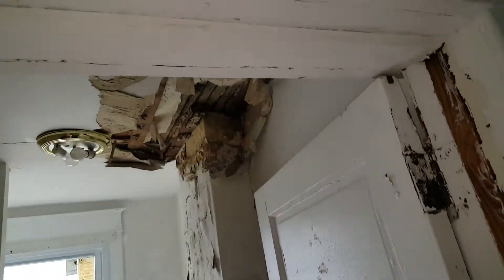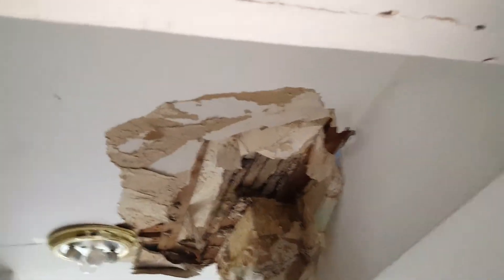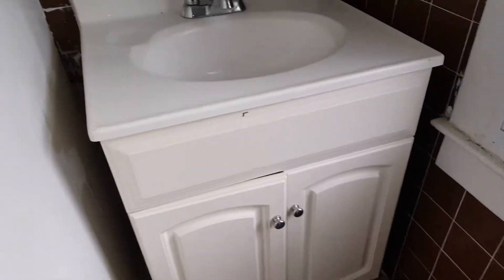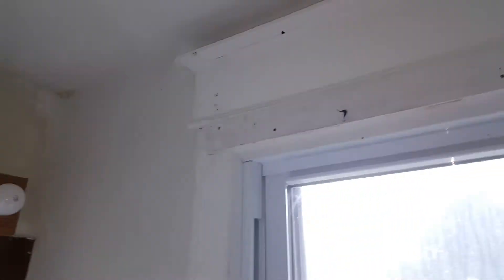Chestnut_St_Salem_#17